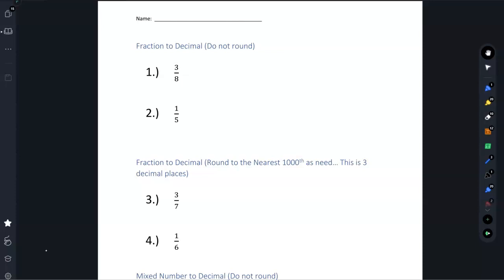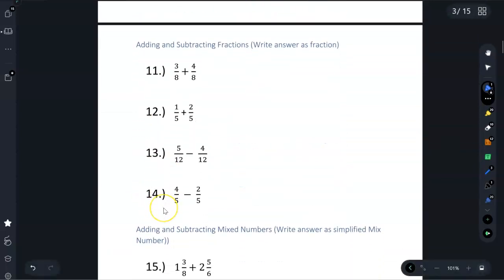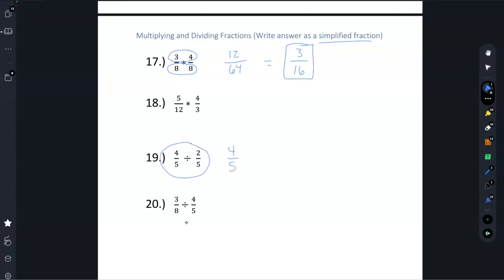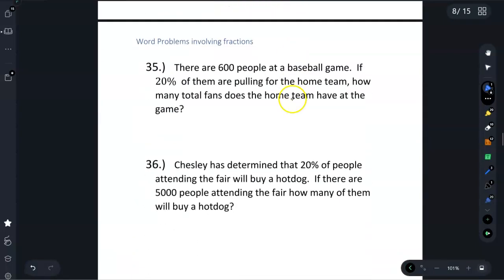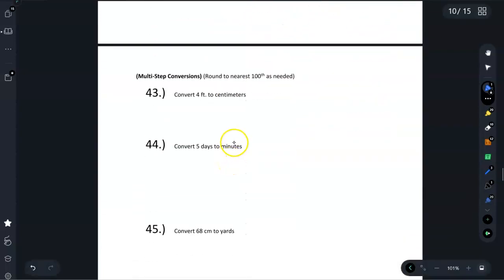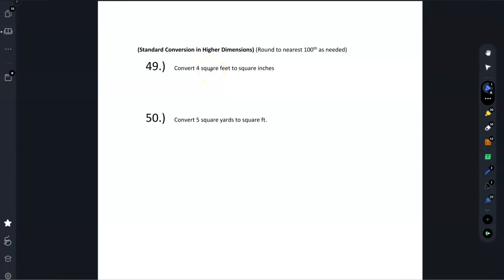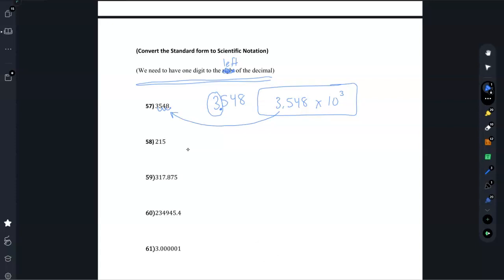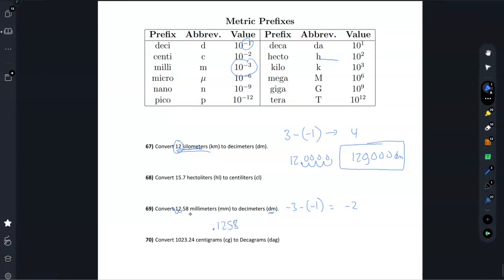MAT-043 Final Review